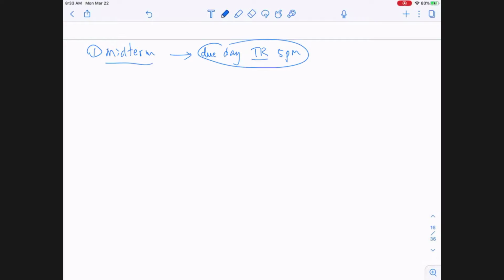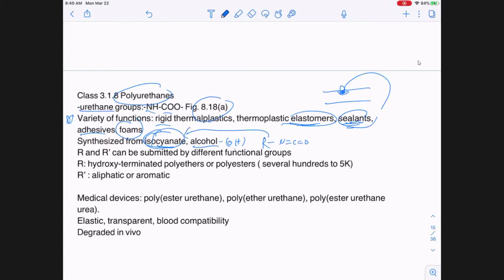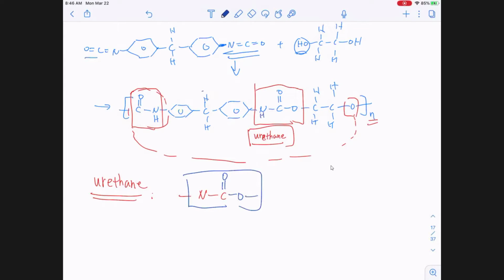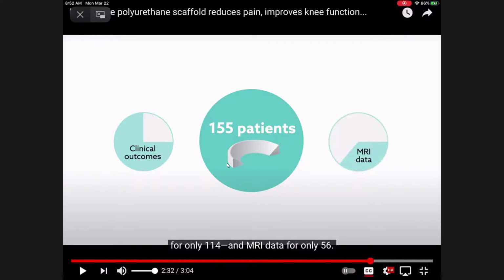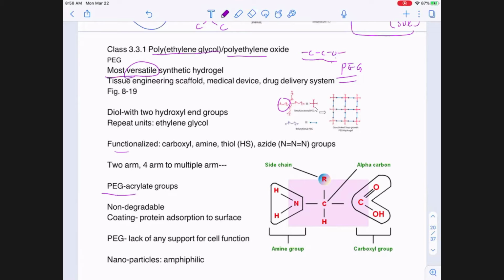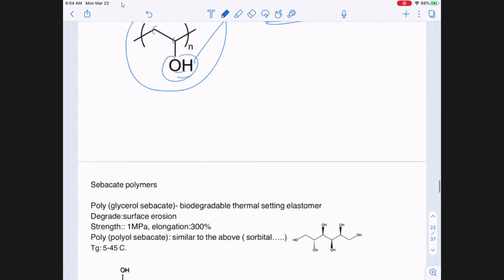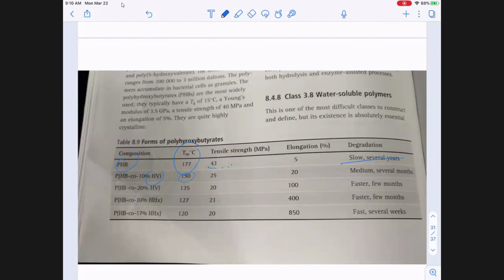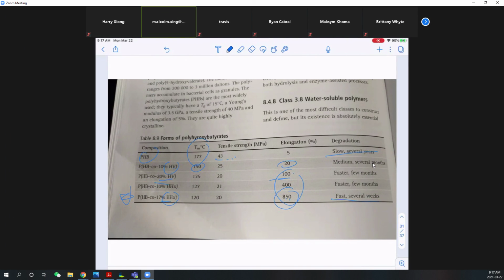2021 03 22